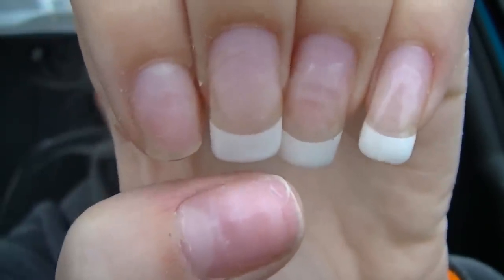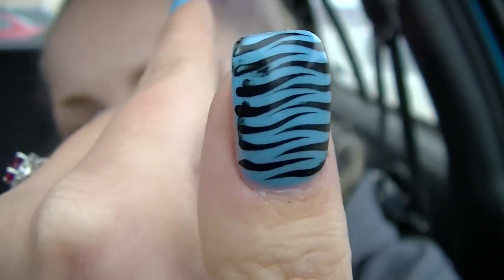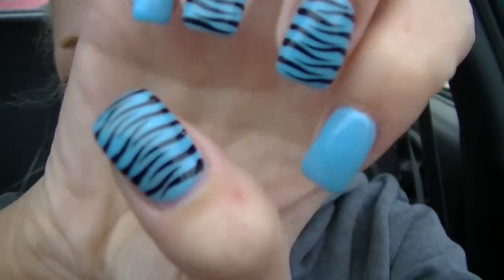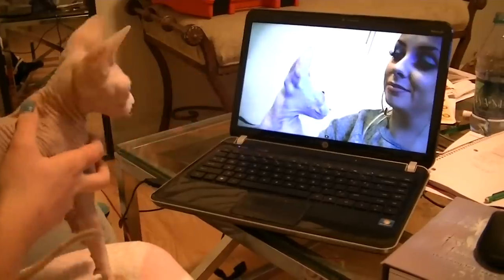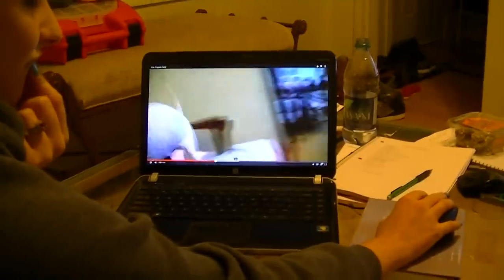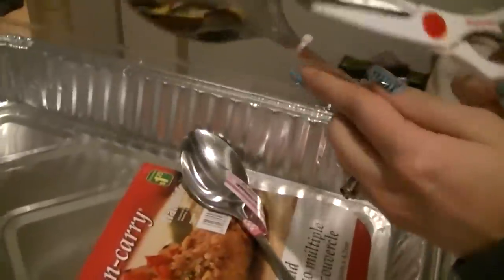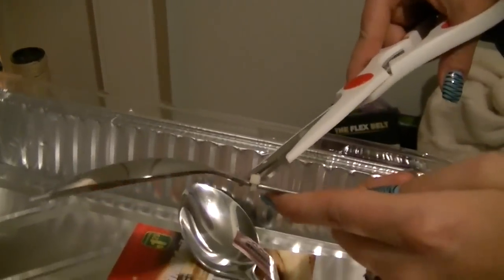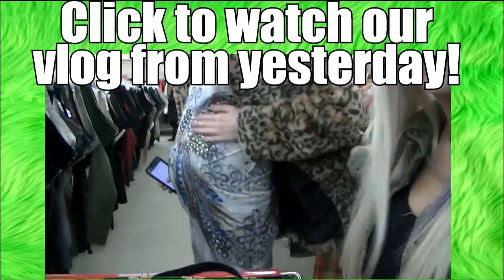Zebra Nails Are Rawr